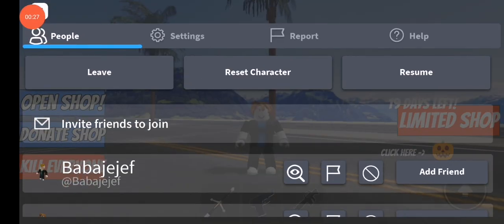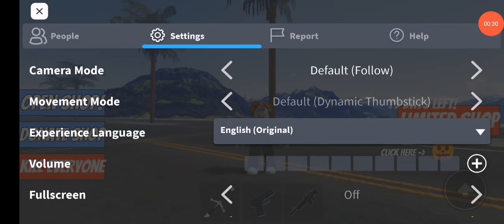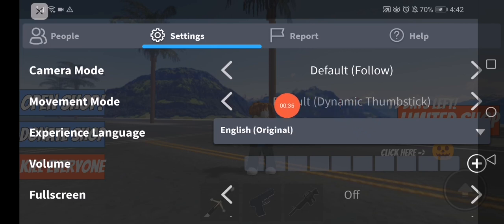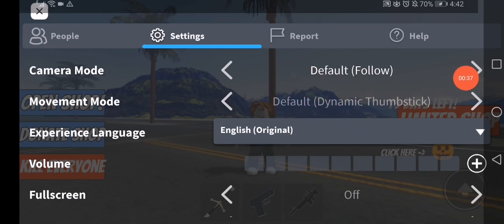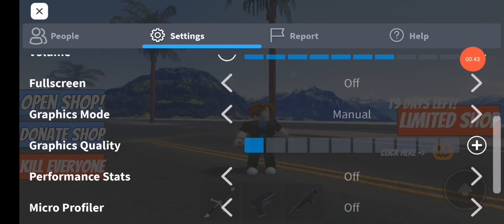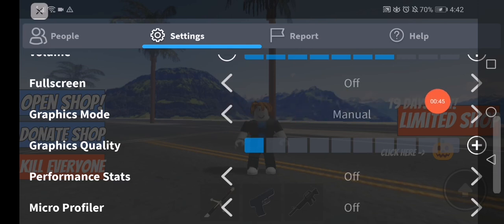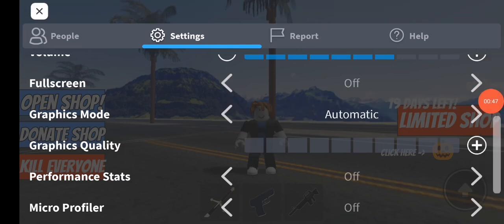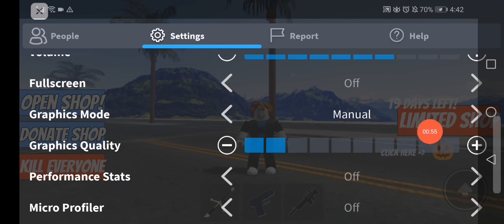How To Fix Lag In Roblox (Easy Guide) | Remove Lag In Roblox in Phone 2022